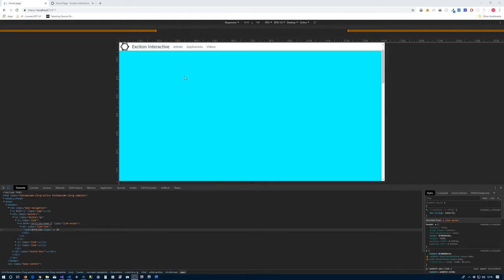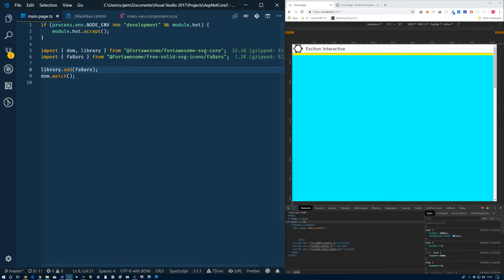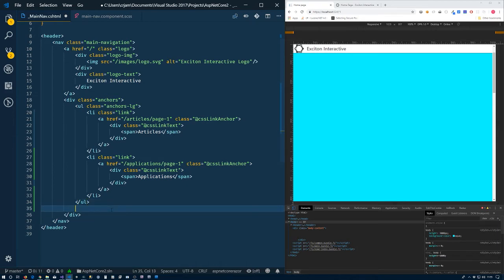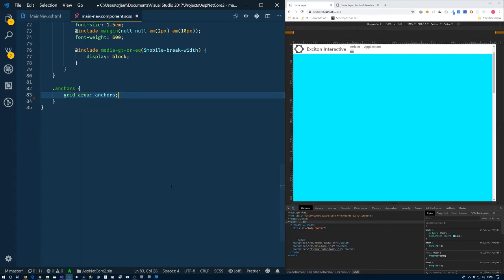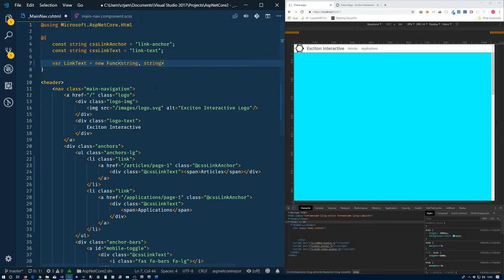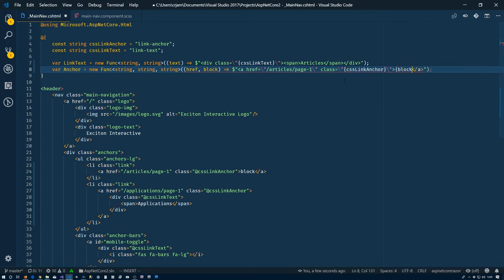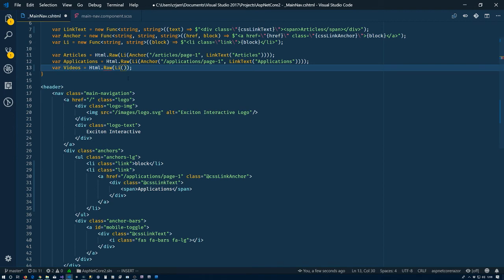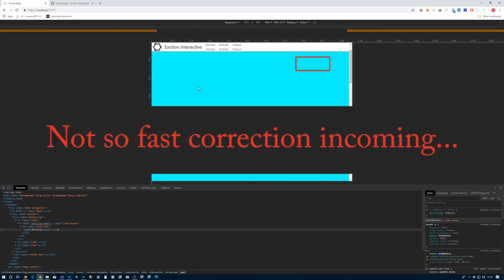Main Navigation (Anchors) #12 - Asp.Net Core 2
Article Abstract
In this article we are going to create the main anchor tags for our top navigation bar. Once they are defined we will of course apply some styling to make them fit in with the overall feel of our header. Probably the most important step of the this process is we will mimic the mixin ability of templating languages like pug to allow us to write the markup for the anchors once and have them displayed in different locations. This will be important for us since we are working to create a responsive navigation bar that will work with any form factor from desktop to mobile.